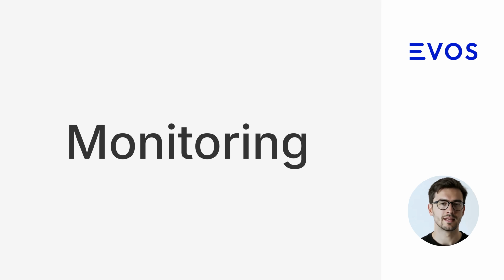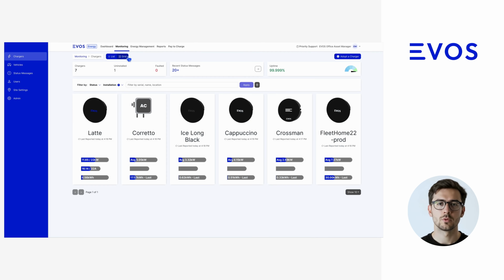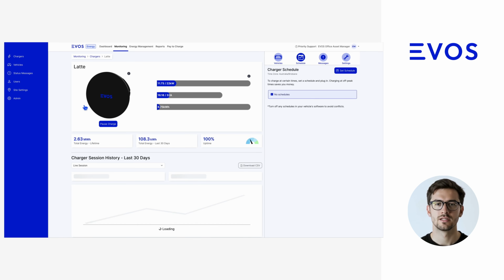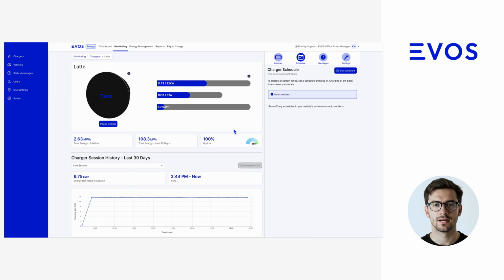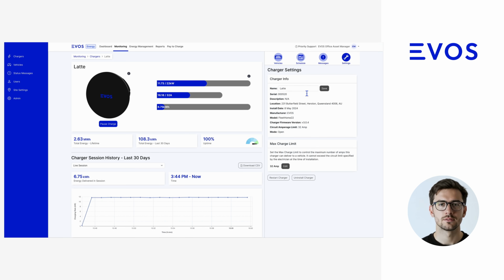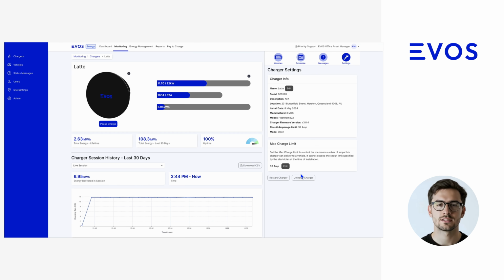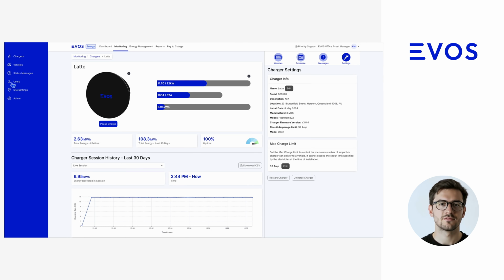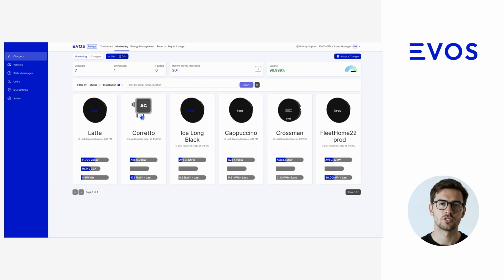Monitoring using the EVOS Energy Platform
A guide on how to use the EVOS Energy platform monitoring function.